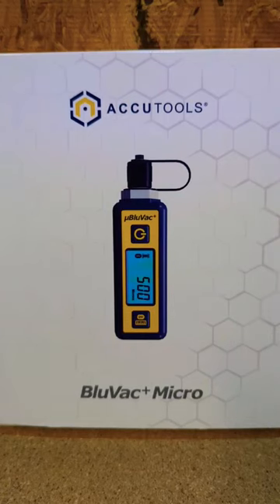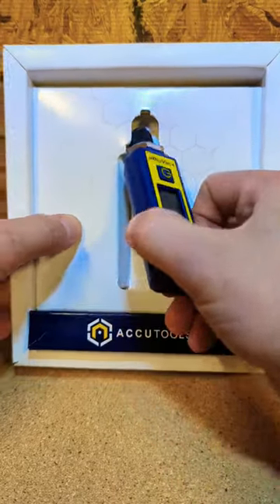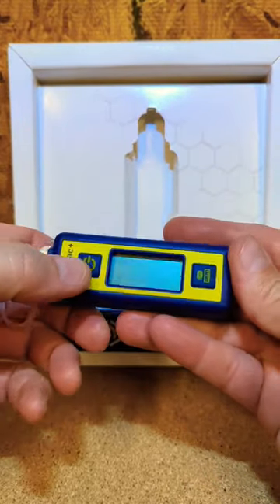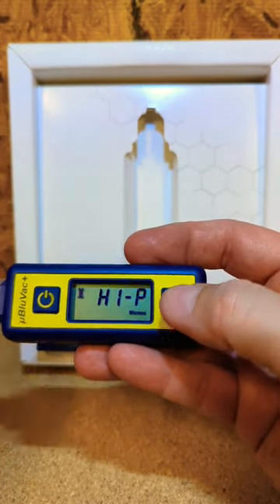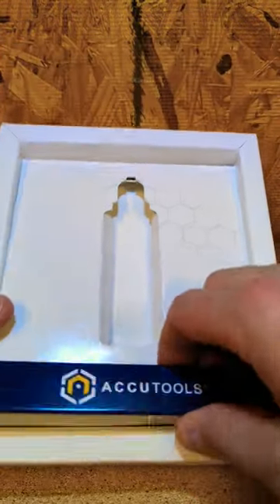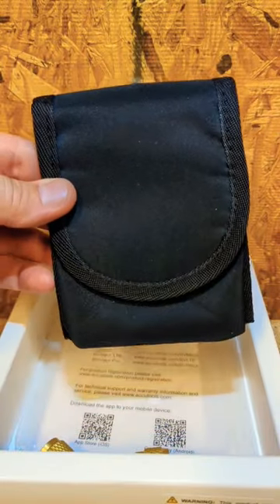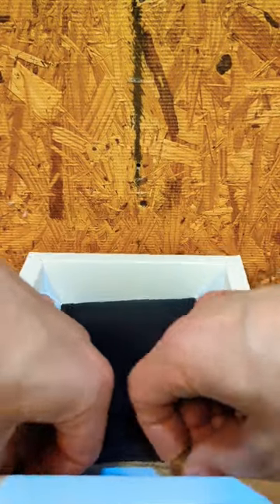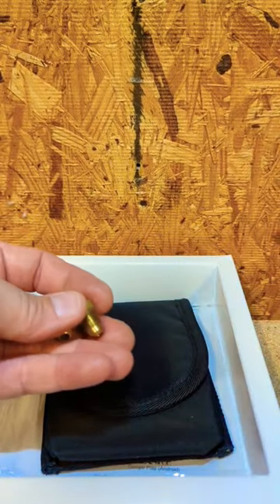BluVac Micro Vacuum Gauge